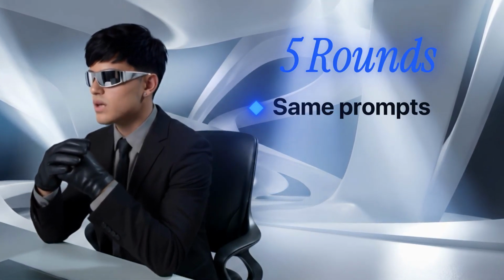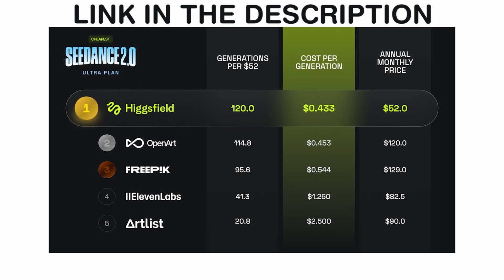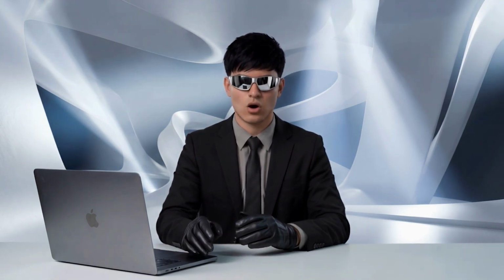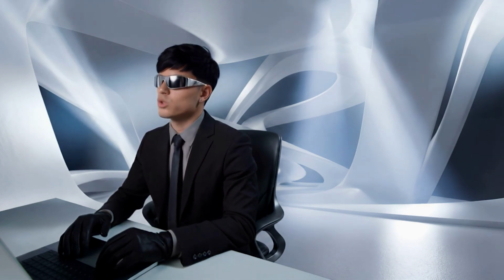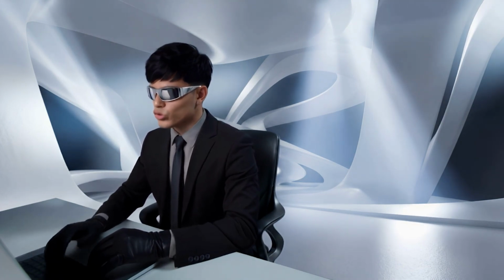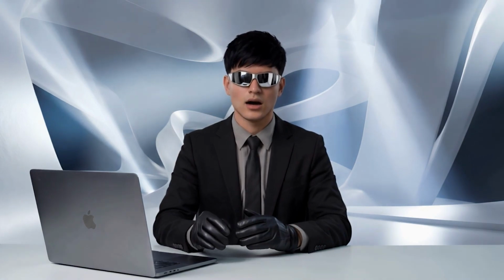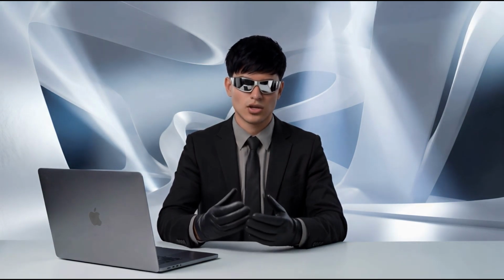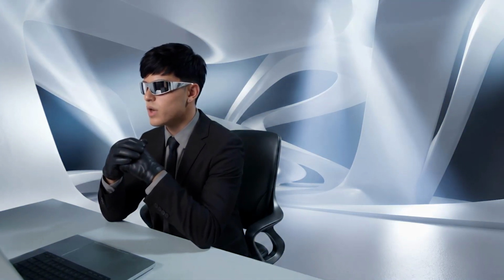I Tested Seedance 2.0 vs Kling 4K So You Don't WASTE Credits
Seedance 2.0 vs Kling 3.0  I tested both AI video models head-to-head in 5 rounds to see which one is actually worth the credits.

Same prompts, multiple generations per model, credits tracked. Each round measures something different: motion, facial expression, physics, camera control, and audio sync.